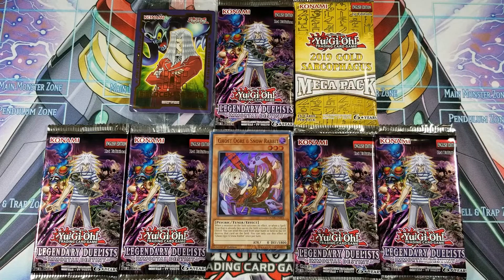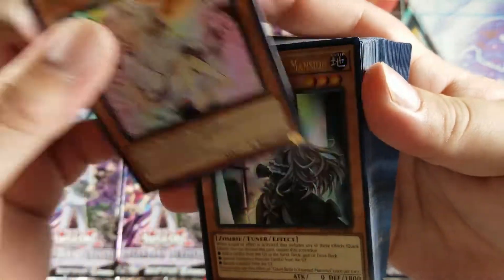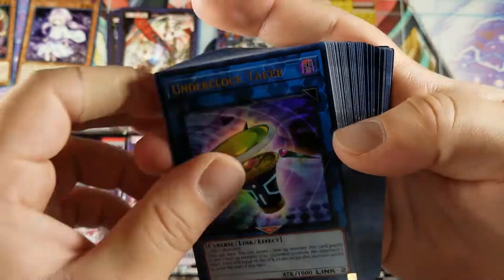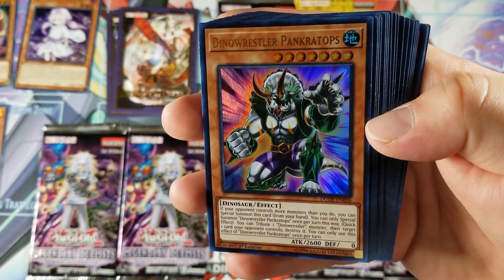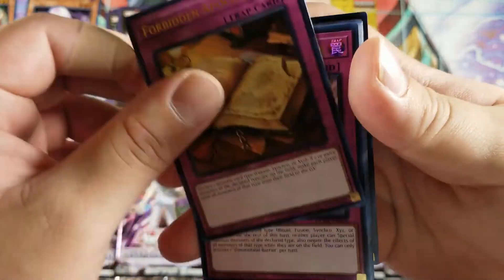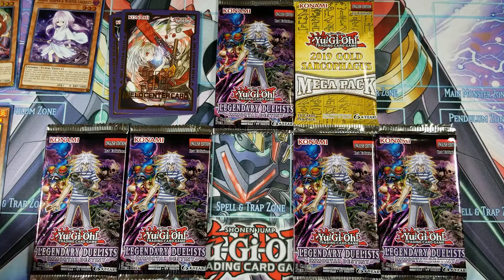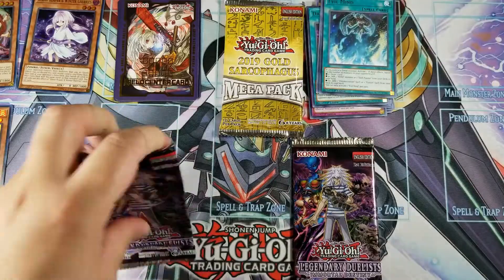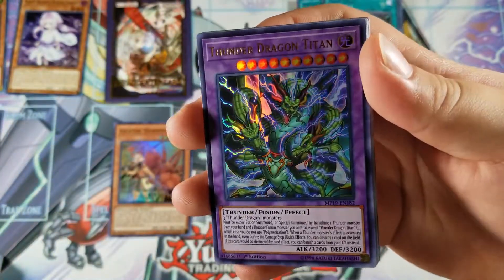Yu-Gi-Oh! Duel Devastator!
Yu-Gi-Oh! Duel Devastator! Like always, I appreciate the support from everyone of you.